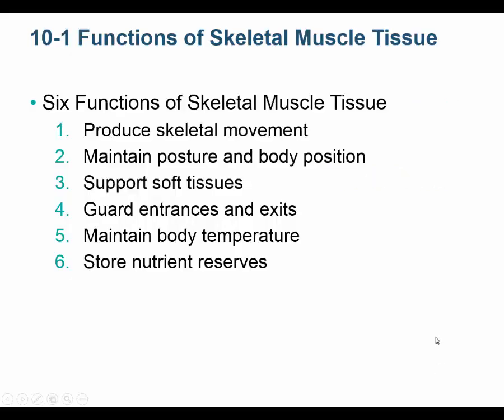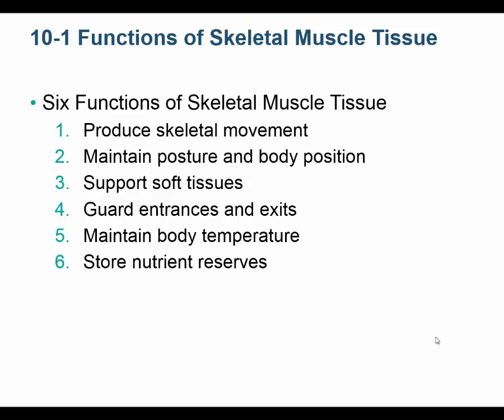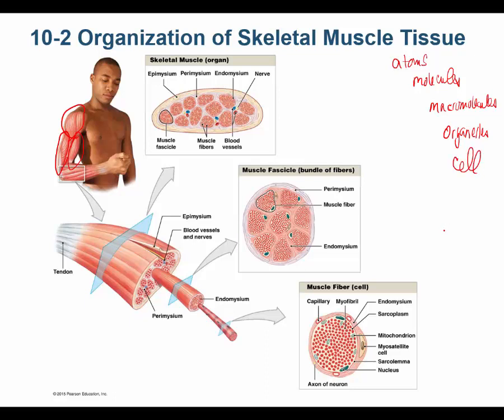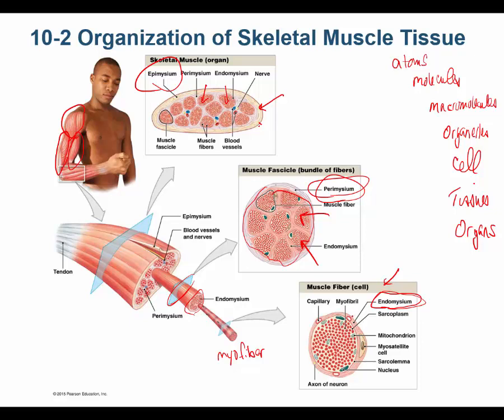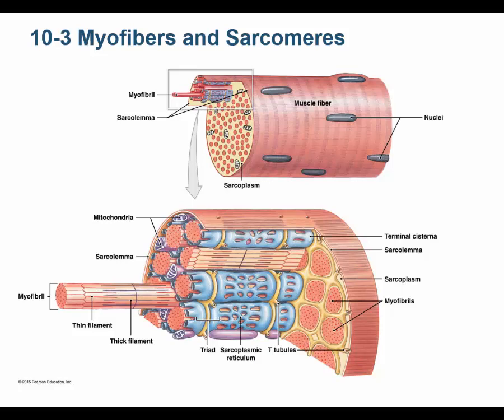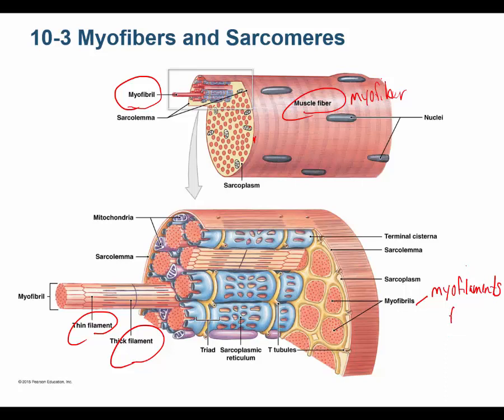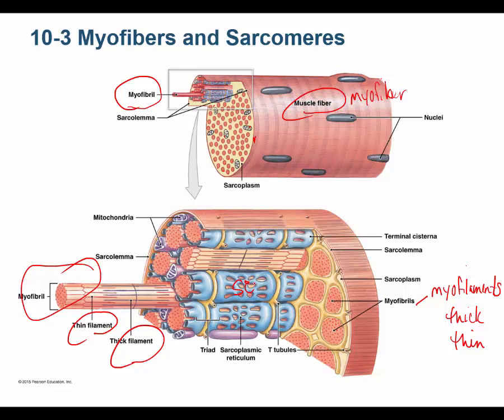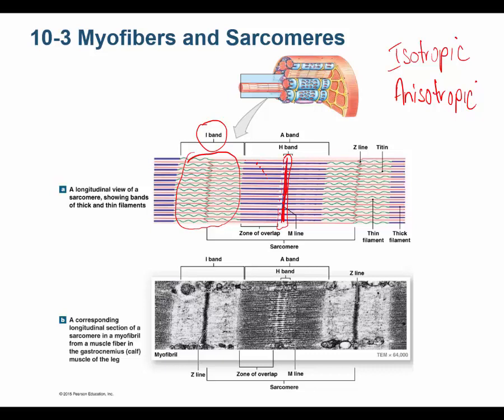MuscleContraction Jeff Kiggins 1 of 5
Kiggins lectures